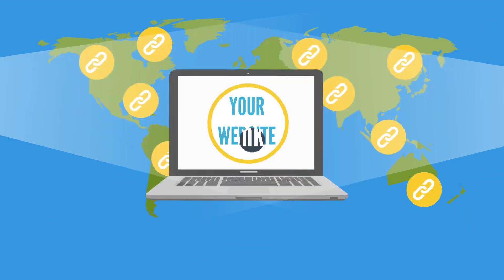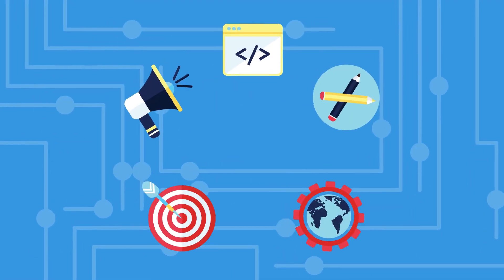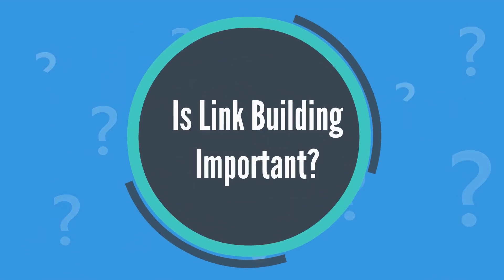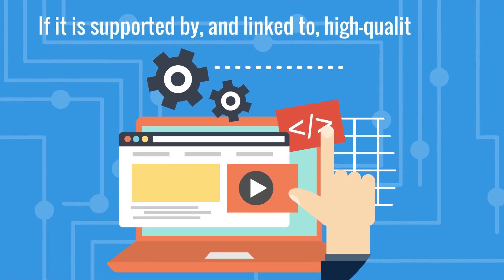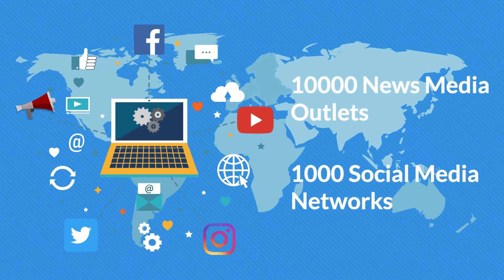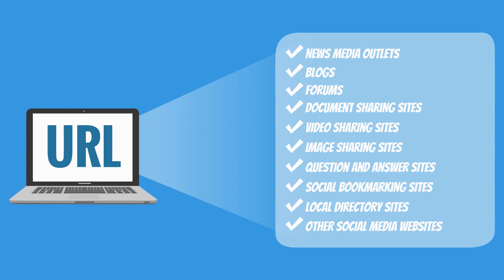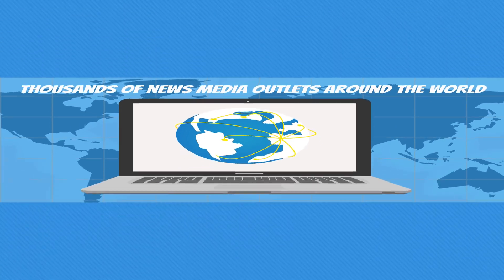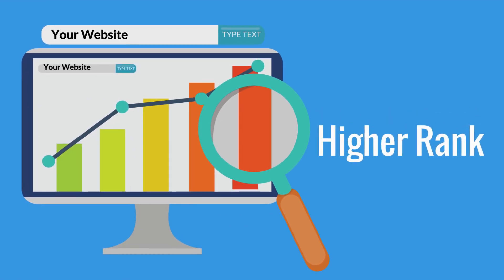Press Release for Link Building | White Label Press Release | Best Press Release Service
What is Backlink?
A backlink is a link from an external website that points to your own website. This gives your website a “vote” or “credit.” The more backlinks, and the higher their quality, the easier it is for the search engines to crawl your website and rank it higher in search results.

What is Link Building?
Link building is a system that allows you to generate links towards your website. If you have a lot of keywords to rank for on your site, then it can be very hard to rank highly. The idea here is that whenever you have interesting content, or whenever people believe that you deliver quality services or products, they will link to your site. Basically, the link building process is all about getting as many links as possible from meaningful sources. You need to receive professional and meaningful links if you want to stand out from the competition. Content is nothing without strong backlinks. Backlinks work as an authority for your brand to prove your authenticity.

Is Link Building Important?
It is very important to build your links.  The greater the number of the backlinks you have, the higher will be your brand on the popularity chart of search engines. However, you must guard against generating meaningless backlinks.  Your website will be considered as a trustworthy and strong site if it is supported with and linked to high-quality sites. If your website is attached to a lot of high-quality backlinks, it becomes easier for the search engine to rank your website as one of the top sites in search results.

Why Us?
We have the strongest network in the entire industry, including more than 10000 news outlets and above 1000 social media networks around the globe. We can help you send your company’s news, content, or information with your website URL to thousands of online platforms, such as news outlets, blogs, forums, document sharing sites, video sharing sites, image sharing sites, question and answer sites, social bookmarking sites, local directory sites, and other social media websites.

High-Quality Backlinks
News sites are considered as the highest of all the backlines in terms of authority.  It also helps in elevating your website ranking.  Not only can we get your business featured on thousands of news outlets around the world, including some of the top media outlets, such as Forbes, The New York Times, ABC, NBC, FOX, but also your website URL or other page URL with your chosen keywords will be included in the news or articles. This will dramatically increase the credibility and visibility of your brand and attract search engines to crawl your website and then give it a higher rank.

Linking News has the strongest network in the entire industry, including more than 10000 news outlets and over 1000 social media networks around the globe. We distribute your company’s news or articles to thousands of the world’s top media outlets and over 30,000+ journalists. Your story will be syndicated to many news and media sites, including ABC, NBC, FOX, CBS, and many more notable names.